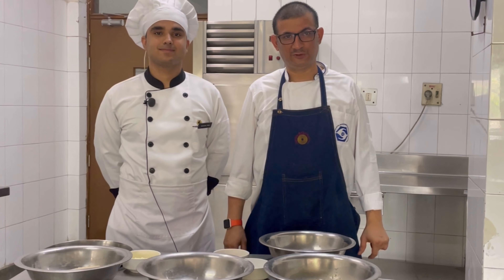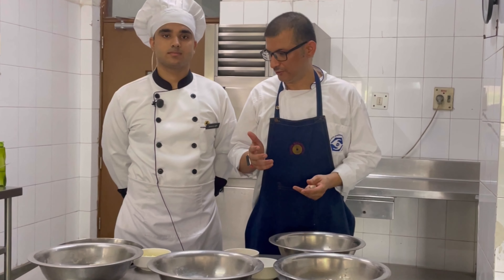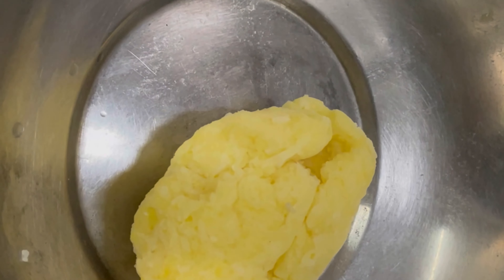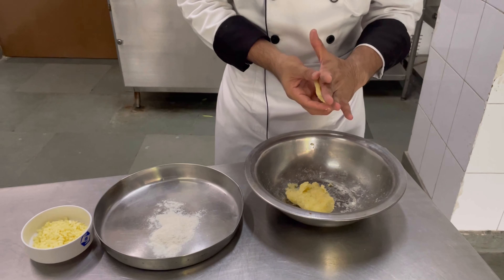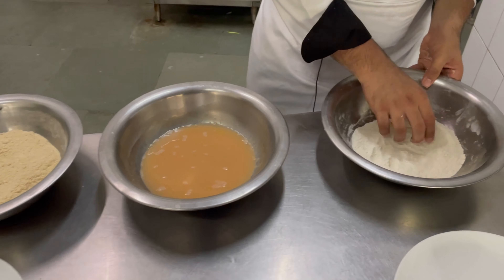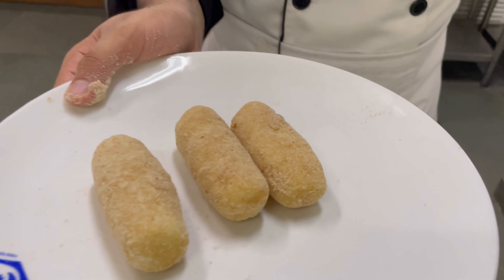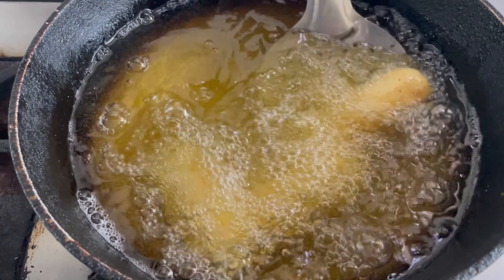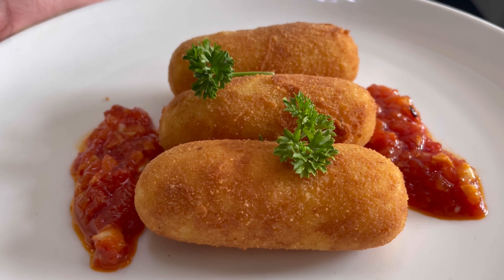Potato Croquettes ll Deep Fried Mashed Potatoes ll Best Leftover Recipe ll Cheesy Potato ll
Potato Croquettes are deep fried mashed potatoes and are the perfect way to use leftovers. They can be stuffed with a variety of meat cheese or vegetables of your choice.

 Potato Croquettes
INGREDIENTS
Item
Potatoes 500 g
Cheese 100gm
Eggs 2
Salt and Pepper
To taste
Nutmeg A pinch
Bread crumbs 100 gm
Flour to make slurry 100g
Oil 1 litre

METHOD
Cook potatoes in boiling salted water. Sieve the potato add 50 g of flour and season the potato and add nutmeg and mix everything well.
Stuff the potato with
grated cheese. Shape then into cylinder shapes pass the potato from seasoned flour, slurry and then breadcrumbs and fry quickly on medium heat till golden brown. Drain and serve hot.